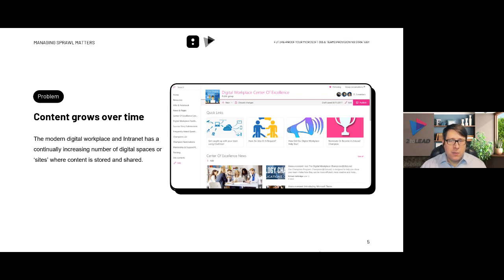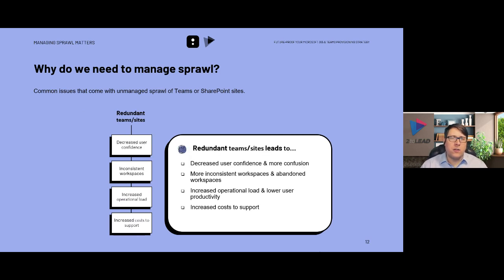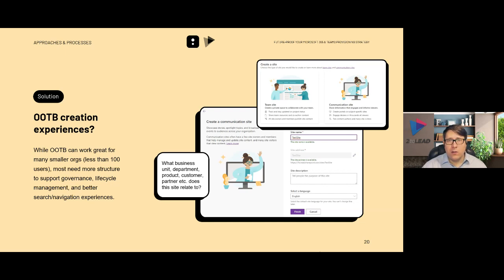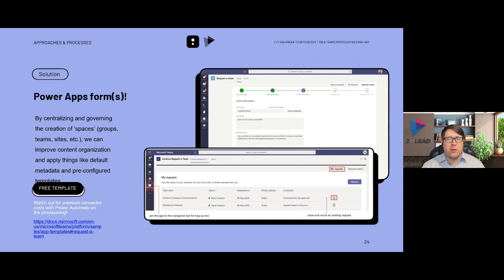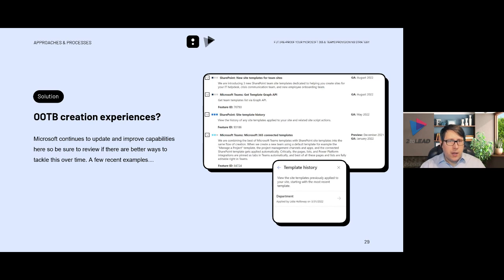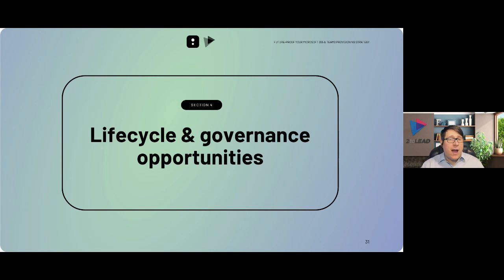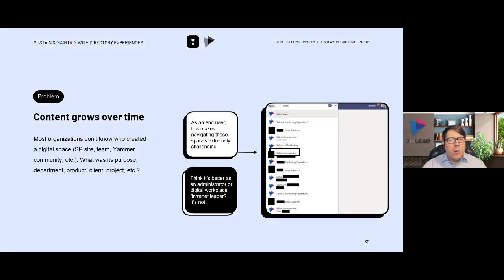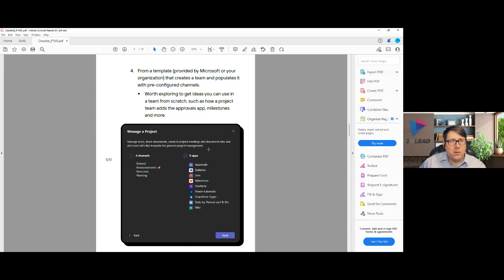Future-proof your Microsoft 365 and Teams provisioning strategy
Want to enable self-service to foster a collaborative environment in your organization, but are prevented by internal risk management policies?

What if there was a way to combine the best of both worlds? Collaborate with end users while keeping your sensitive data under wraps and your environment organized.

In this session, Microsoft MVP Richard Harbridge will take you through the foundations of effective provisioning in Microsoft 365 and Teams – and what controls to put in place to keep your data secure.